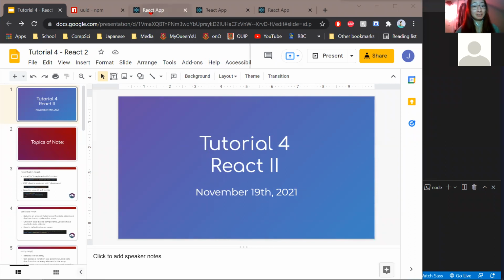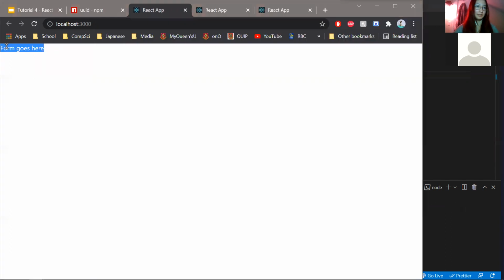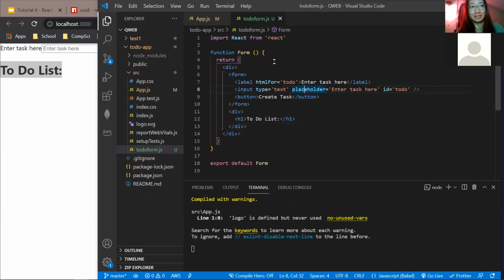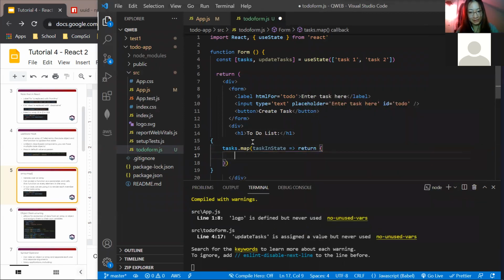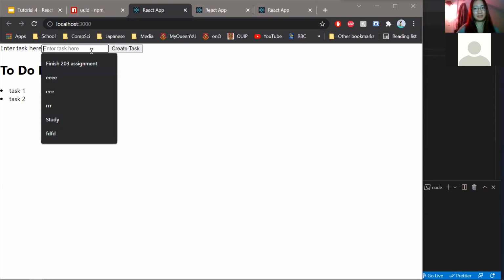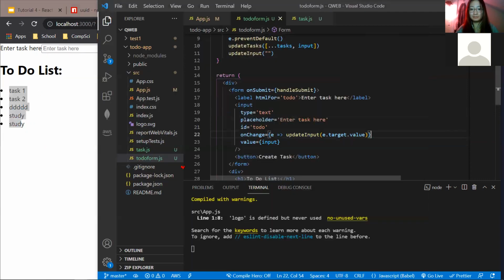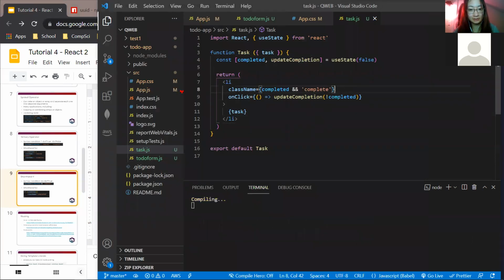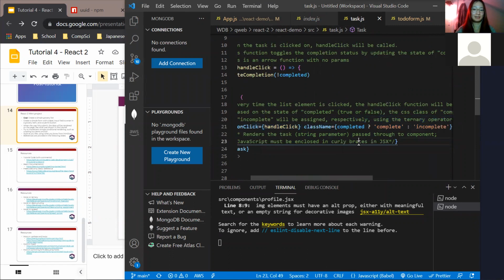2021 Tutorial 4 - React II